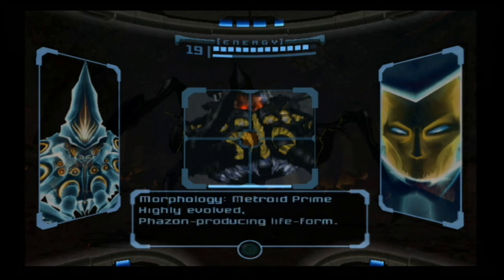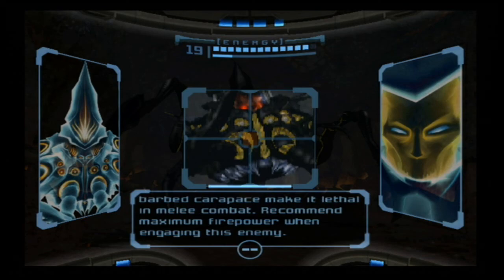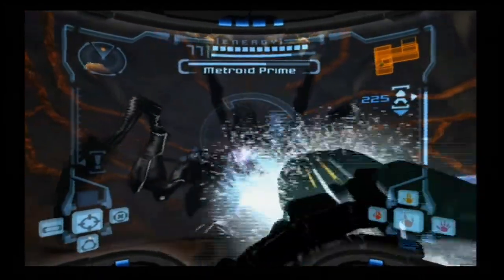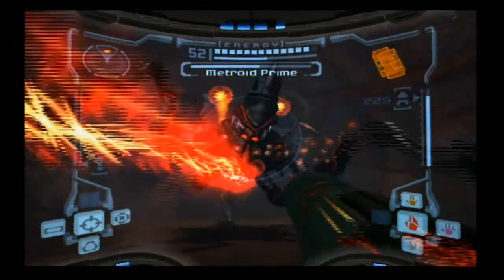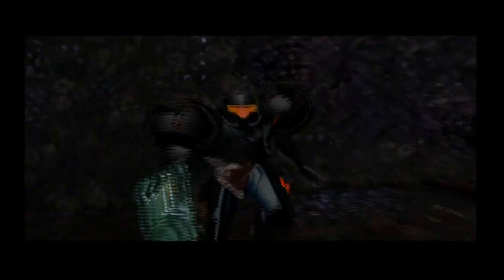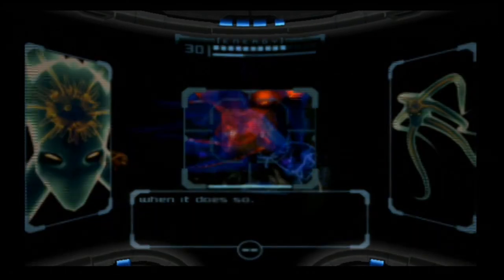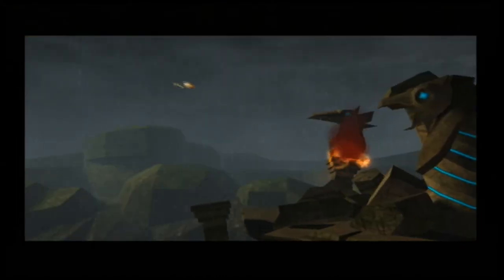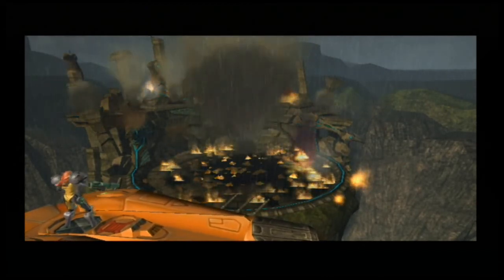Metroid Prime Episode 27: New Born (FINALE)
This is it. The battle for Tallon IV ends now. Who will rise and who will fall?
*Respond, Vibrate, Feed Back, and Resonate! Constructive criticism and advice are appreciated.